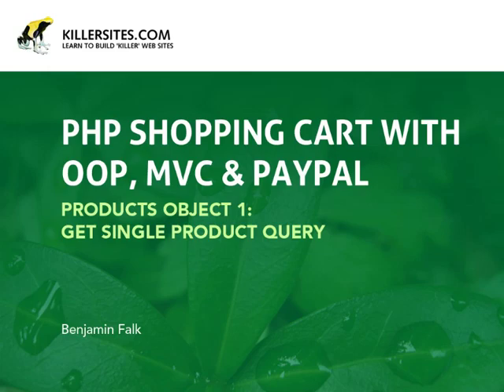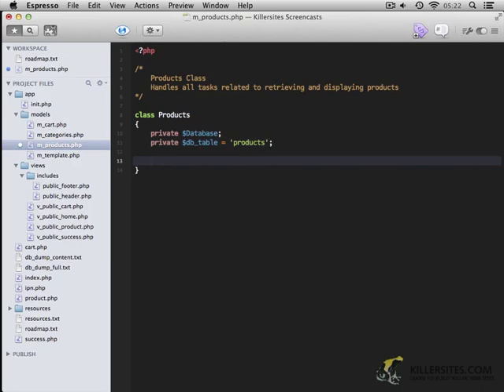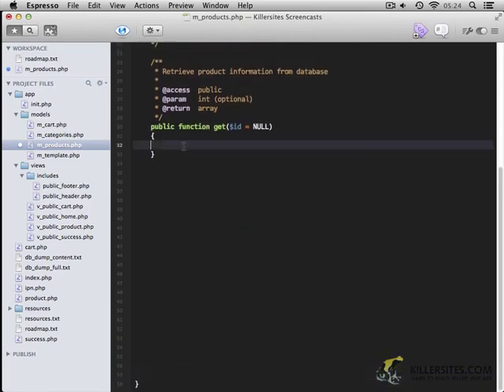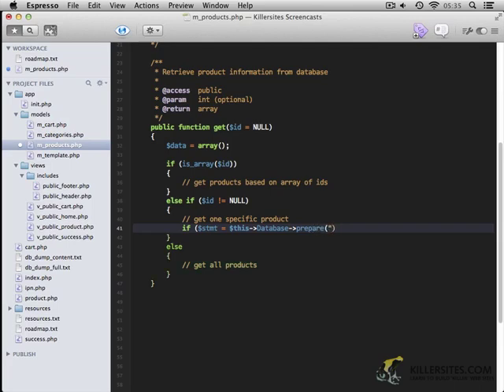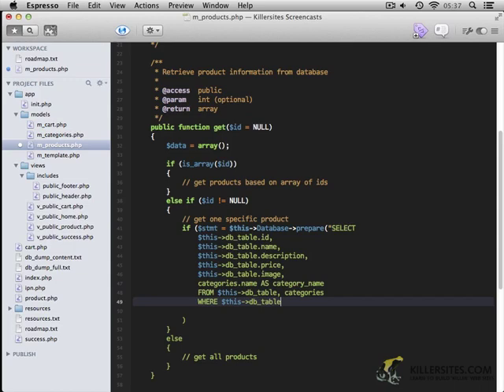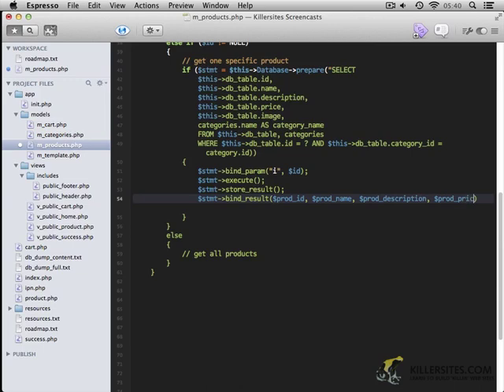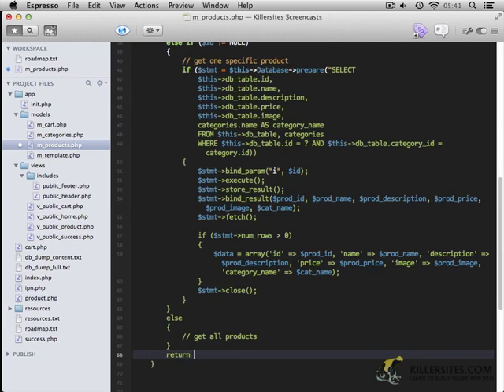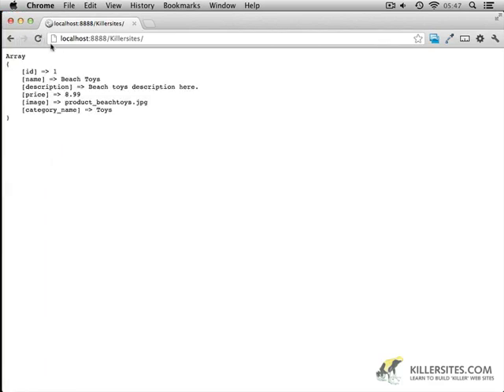php cart oop mvc 13